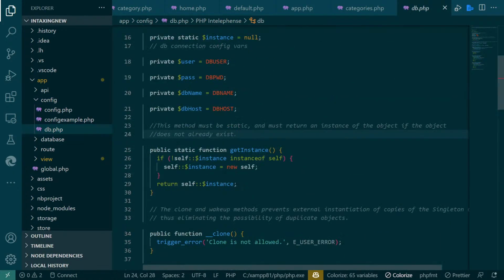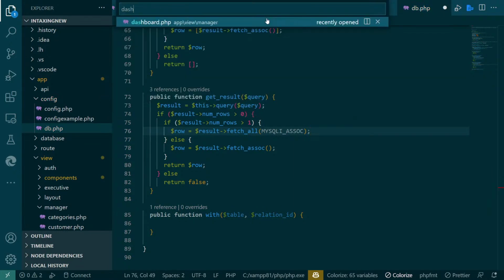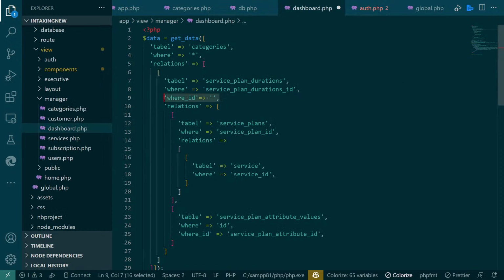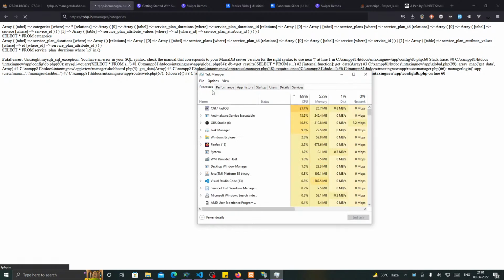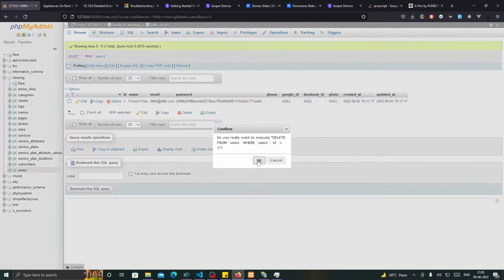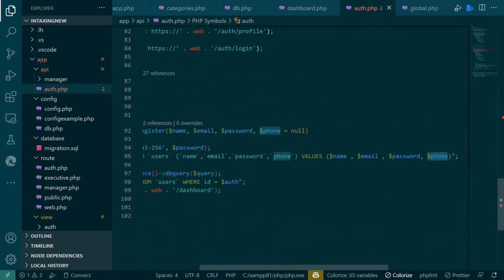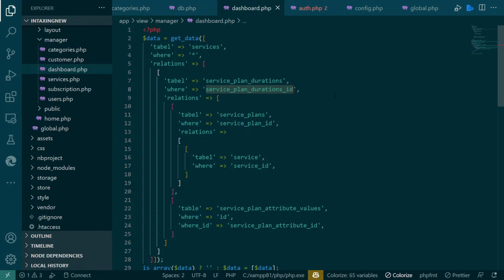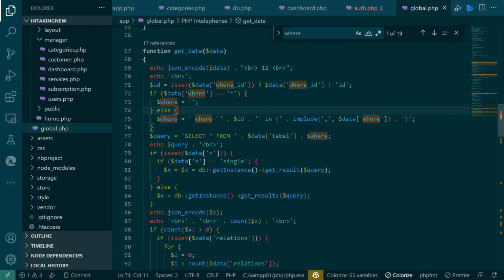The PHP a simple framework part 5th day 2nd shift